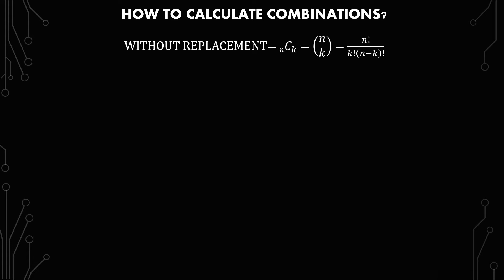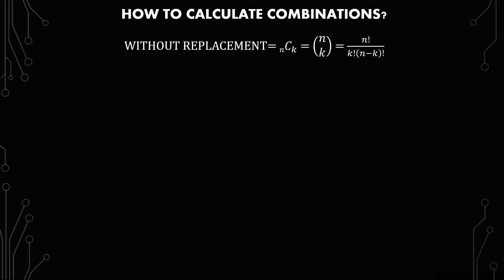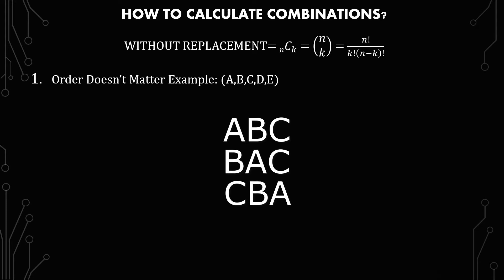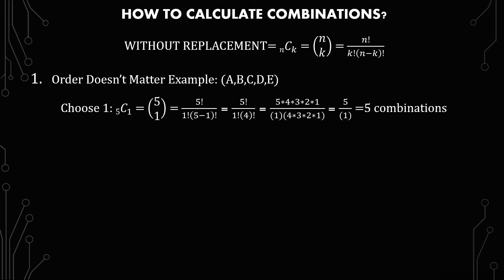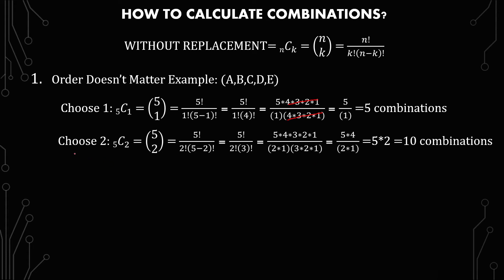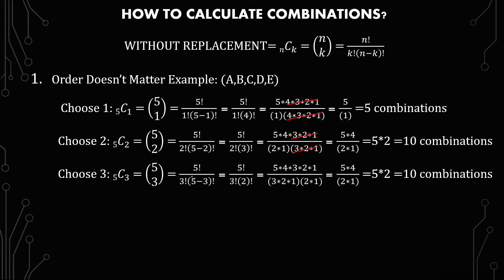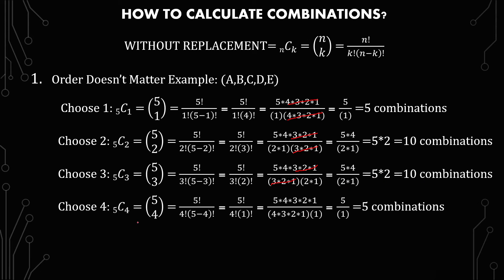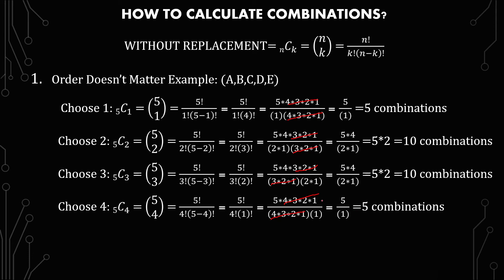How to Calculate Combinations Without Replacement (Repetition)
In this statistics and probability video, I go over how to calculate combinations without replacement (repetition). I suggest a few checks to use when calculating combinations by hand and the patterns that emerge. Lastly, I point out the relationship between permutations and  point out the alternative name: "Binomial Coefficient"

Statistics Study Guide:

Prime Student 6 Month Trial: